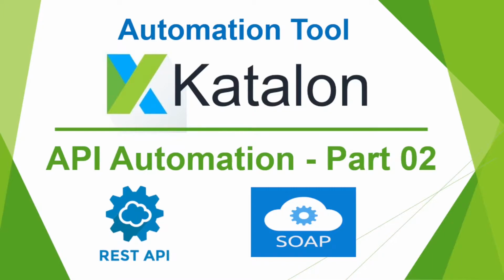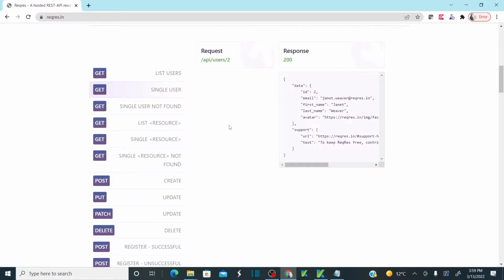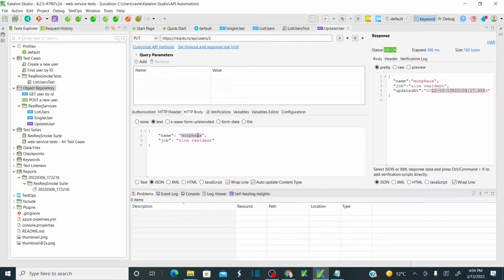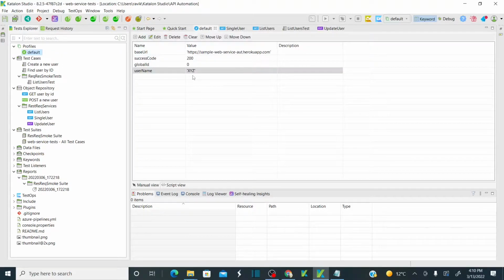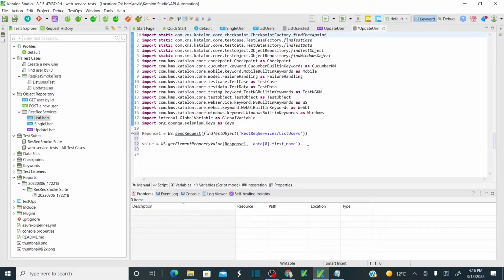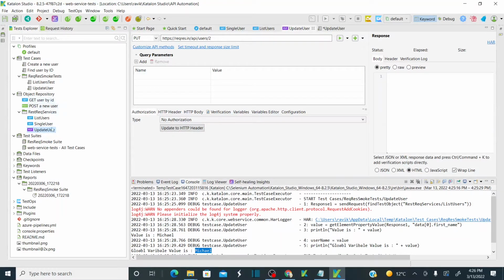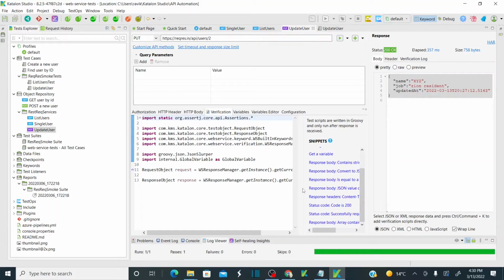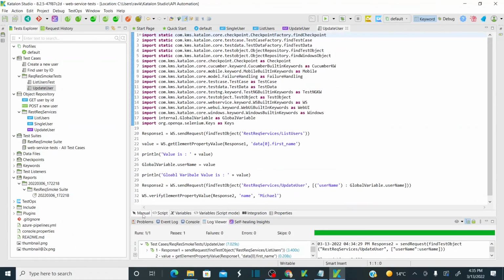Katalon Automation - Lesson 10:Part-2| Passing values from REST response to Request |API Automation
Setup API Testing Project
Add API request
Create API Test case
Add Web Service Keywords
How to use Variables and Global Variables
Passing values from REST response to REST Request
How to use snippets in Groovy
Run and Validate